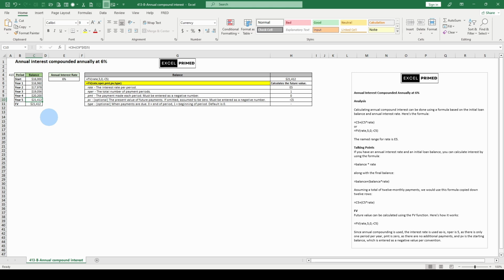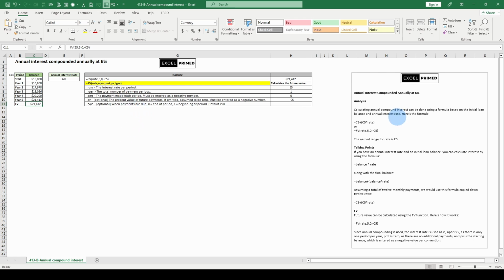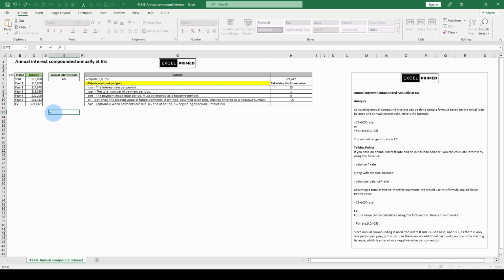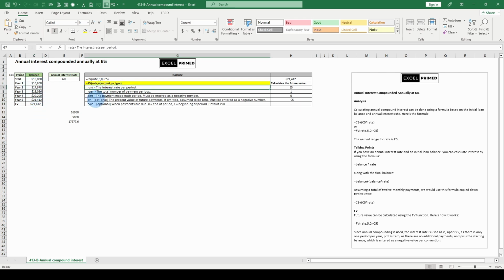Calculating Compound Interest Using Excel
Need to know how much your loan will grow each year? Learn how to calculate compound interest using Excel—step by step.

This Excel video teaches beginners about understanding how annual interest and compounding rates work.

It explains how to calculate annual compound interest using a formula based on the initial loan balance and the annual interest rate. The formula involves adding a portion of the balance to itself multiplied by the rate.

The video also introduces the concept of future value and demonstrates how to calculate it using the FV function, taking into account the annual compounding rate and other parameters.

It's all about learning how to use Excel to figure out how much money you can earn or owe over time when your money grows with interest.